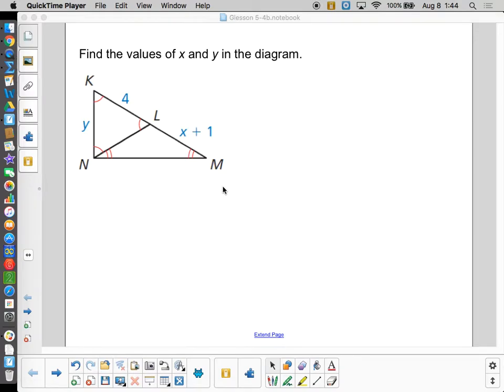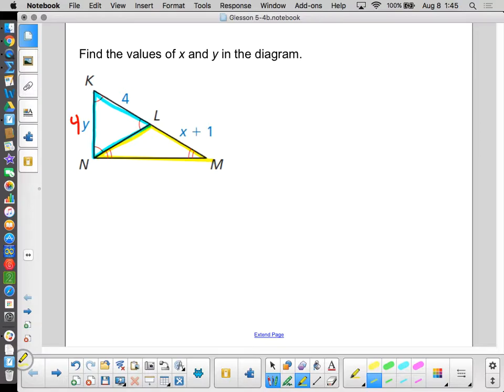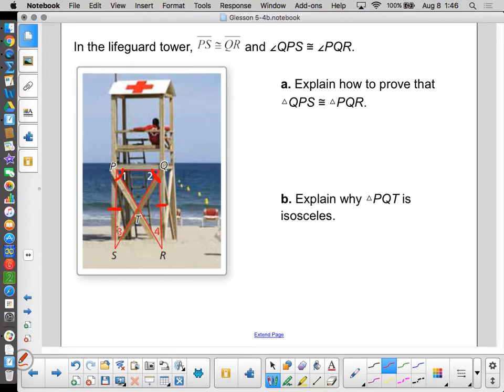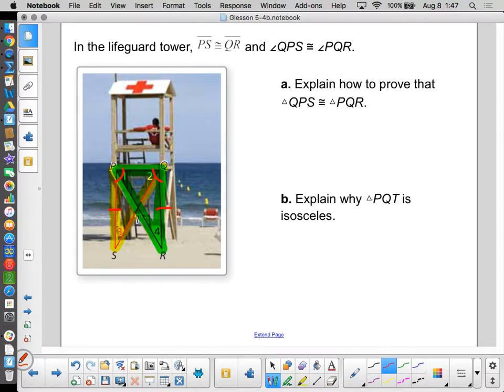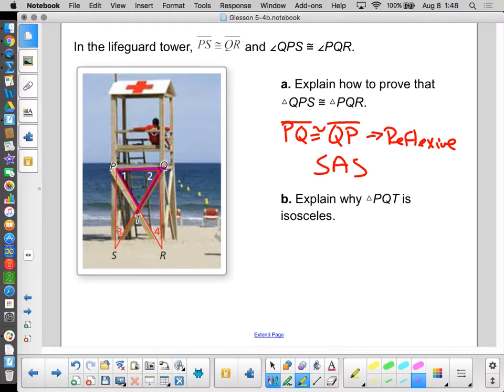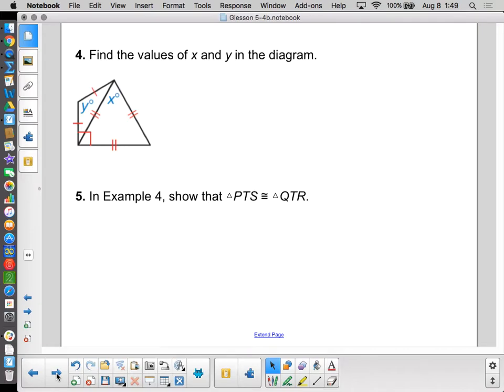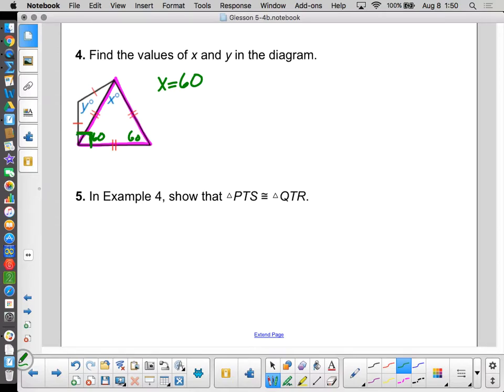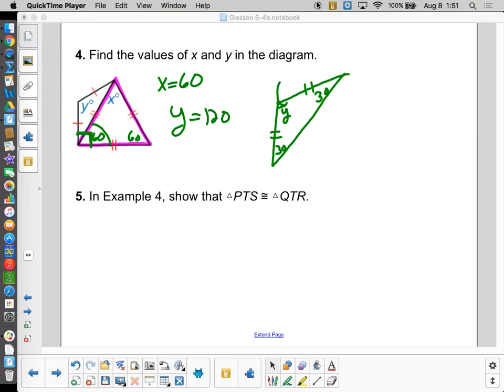Chapter 5 Section 4b Apply Isosceles Triangle Theorems